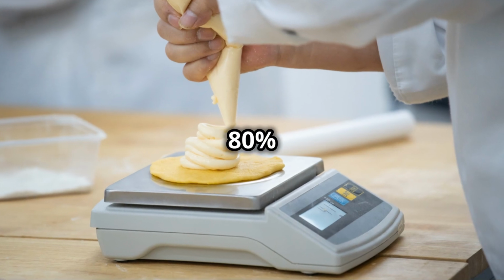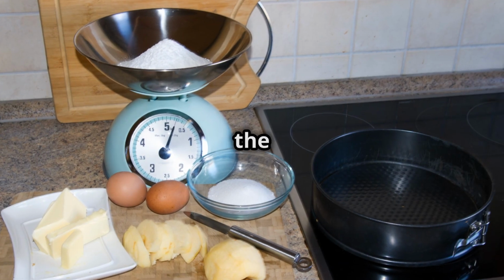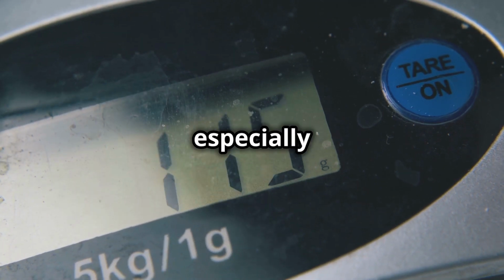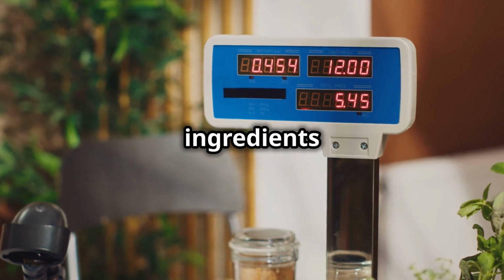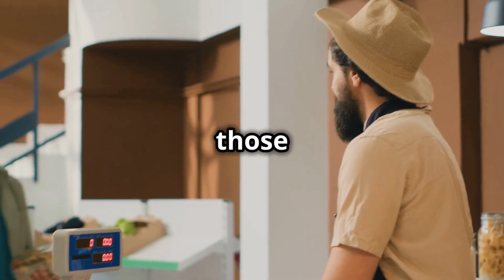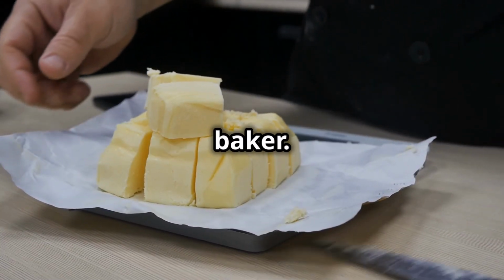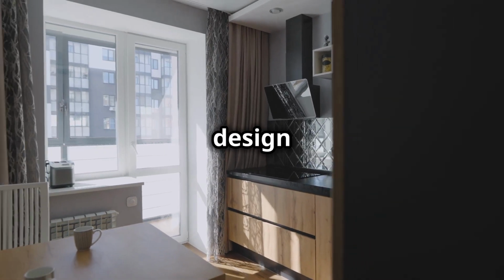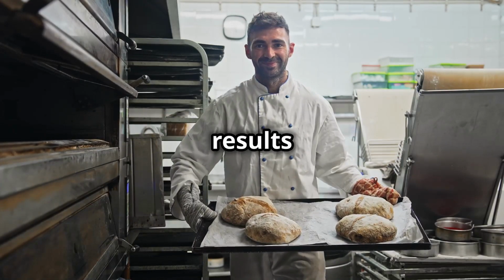The Top 5 Kitchen Scales You Need!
Discover the ultimate kitchen companion with our micro introduction to these 5 Kitchen Scales:
In this video, we explore the key features and benefits of these top-notch kitchen scale, designed to make your cooking and baking experiences seamless and accurate. From its user-friendly interface to its precise measurement capabilities, you’ll see why these Scales are  a must-have for any culinary enthusiast.
Get more information below.

🍜OXO Good Grips Scale-11-Pound Stainless Steel Food Scale with Pull-Out Display

🍴Etexcity Food Scale -Etekcity Nutrition Smart Food Kitchen Scale

✨Myweigh KD-8000My Weigh KD-8000 Digital Food Scale, Stainless Steel, Silver

🍣Greater Goods Nutrition Scale -Greater Goods Digital Kitchen Scale

🛒Escali Primo Digital FoodScale - Multii-Functional Kitchen Scale and Baking Scale for Precise Weight Measuring and Portion Control